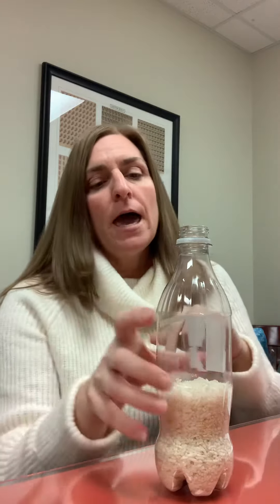I spy bottle